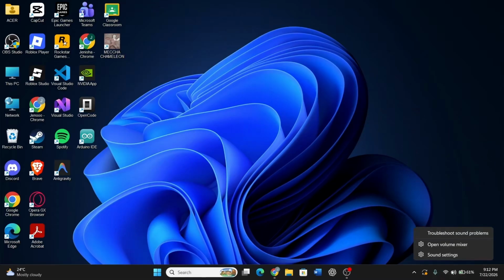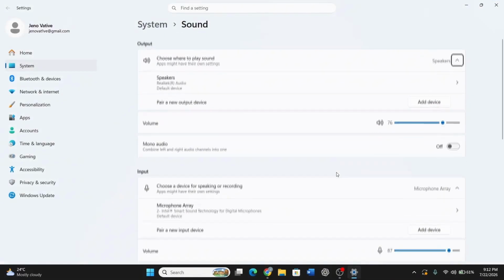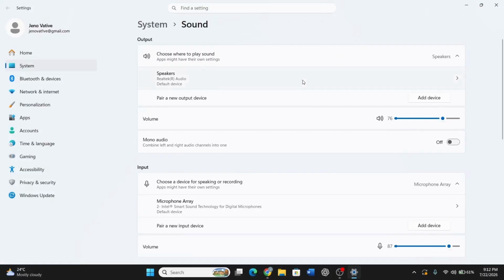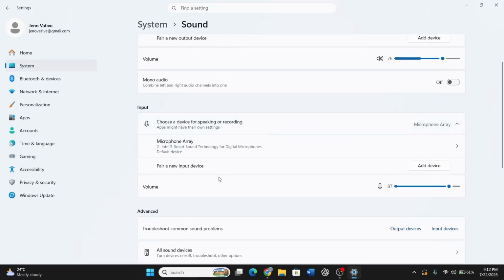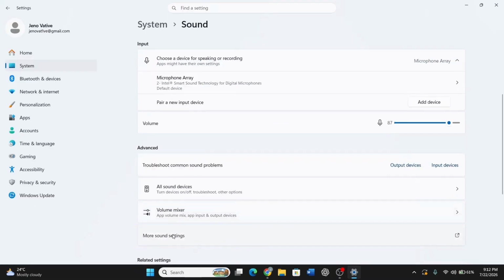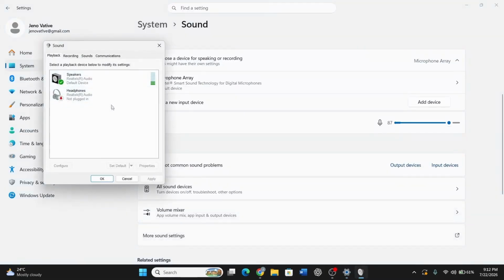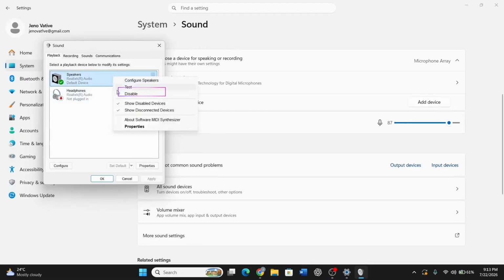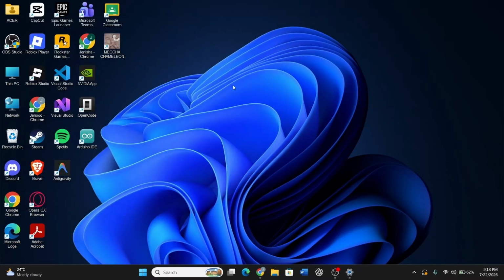How to Fix Front Audio Port Not Working On Windows 11 ?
Hello Guys,

How to Fix Front Audio Port Not Working On Windows 11 ?: Welcome to our step-by-step guide on "How to Fix Front Audio Port Not Working On Windows 11!" If your front headphone or microphone jack is not detecting devices or producing sound on your Windows 11 PC, this video is for you. In this tutorial, we'll show you how to fix the front audio port not working on Windows 11 by checking audio settings, updating drivers, configuring Realtek Audio, and troubleshooting common hardware and software issues. These simple solutions can help restore your front audio jack and get your headphones or microphone working again.

In this video, we will show:
How to fix the front headphone jack not working on PC
How to troubleshoot the front audio jack in Windows 11
How to update audio drivers on Windows 11
How to enable the front audio port on Windows 11

What you'll learn:
Why is my front audio port not working on Windows 11?
How do I fix the front headphone jack not detecting headphones?
How to enable the front audio jack in Windows 11?
How to update or reinstall audio drivers in Windows 11?
How to troubleshoot audio port issues on a Windows 11 PC?